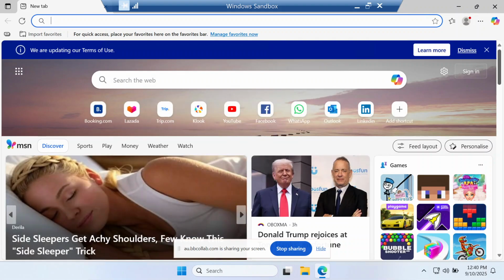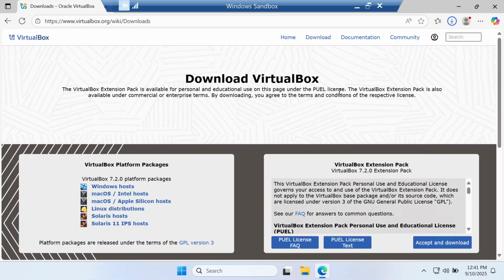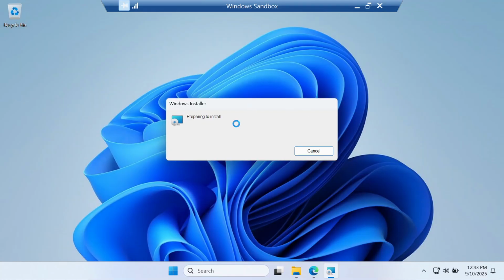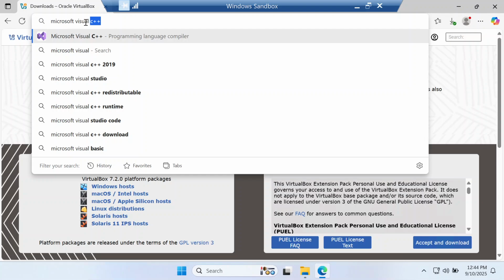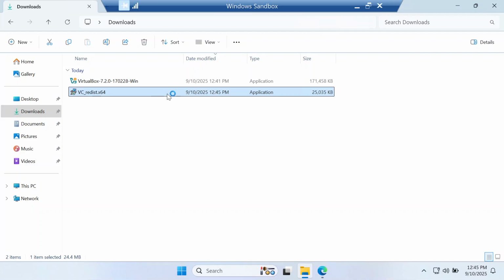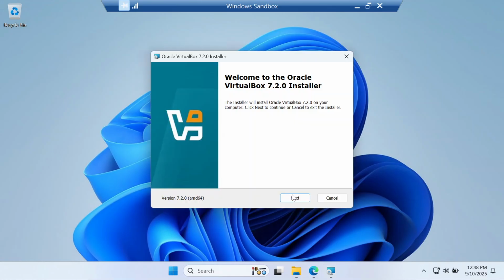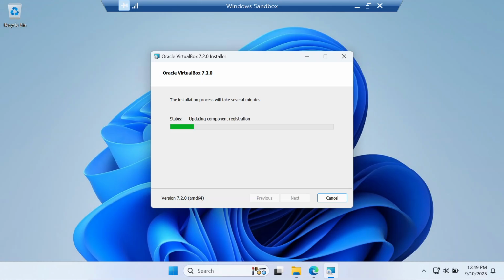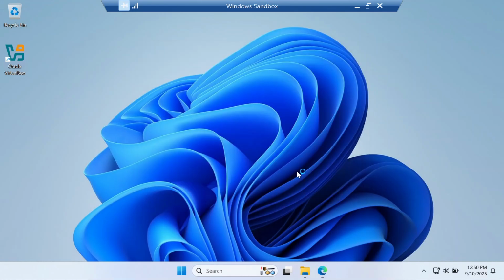SecureProgramming Install VirtualBox on Windows